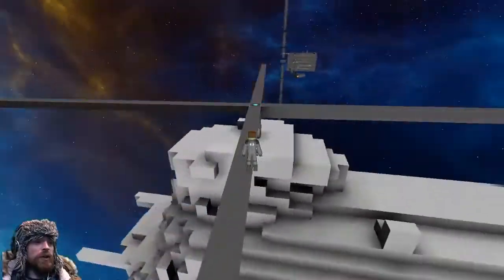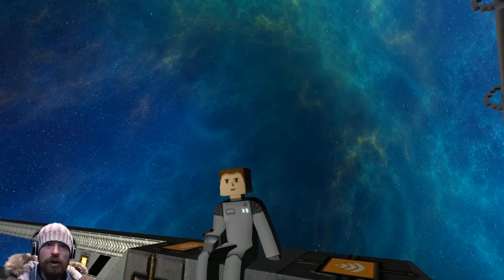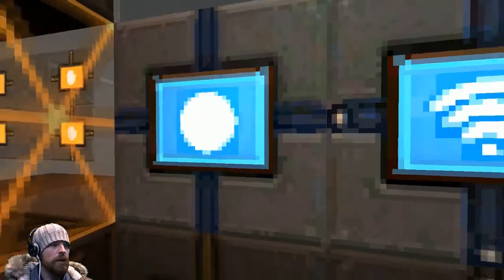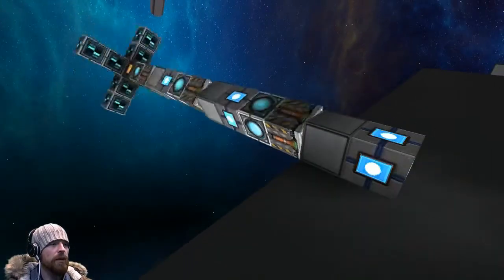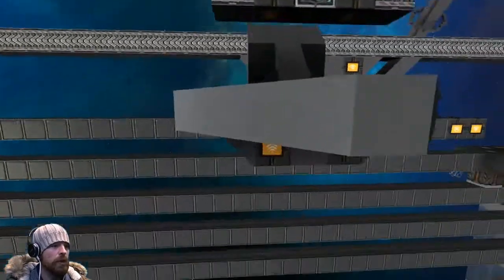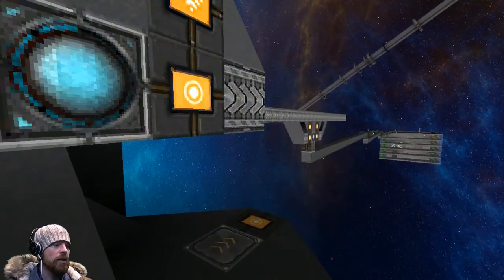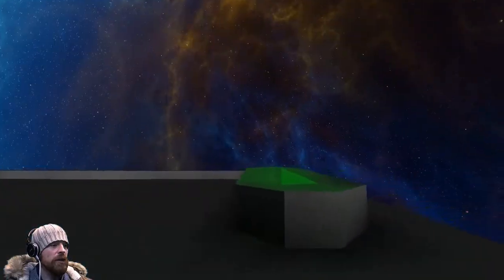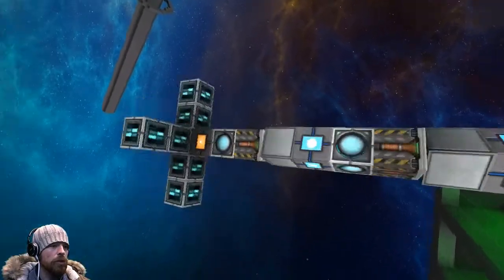Dev Contraptions on Rails - with new Textures!